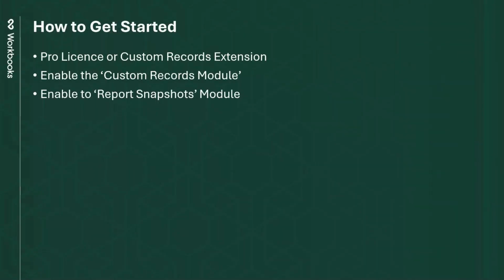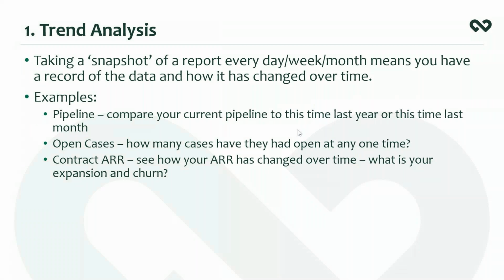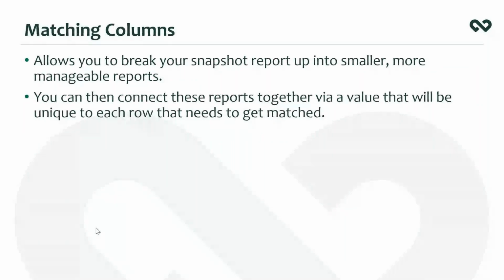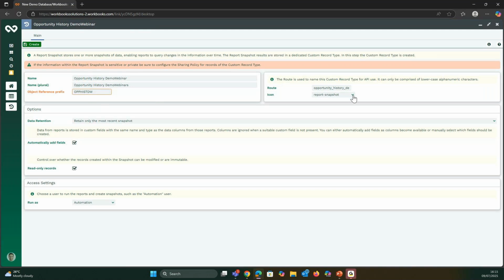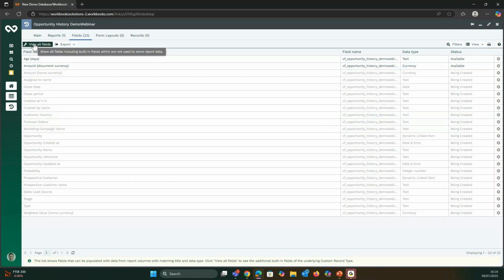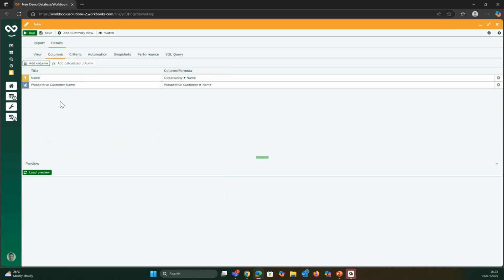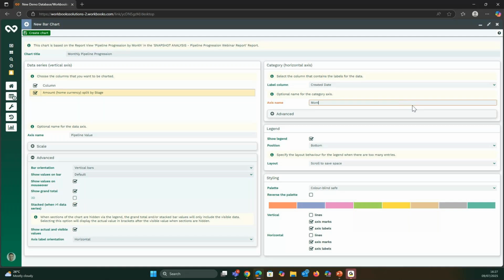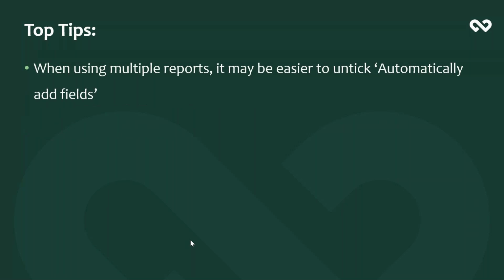Workbooks drop-in clinic: Snapshot Reporting